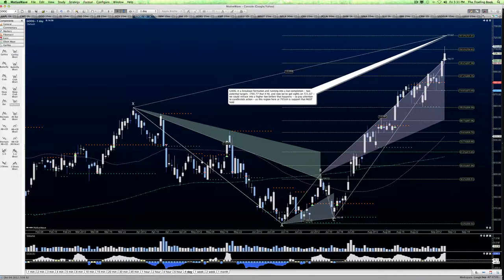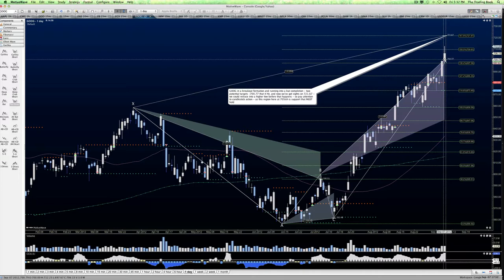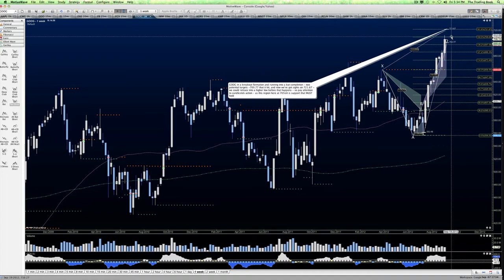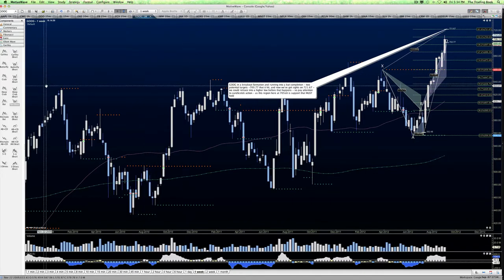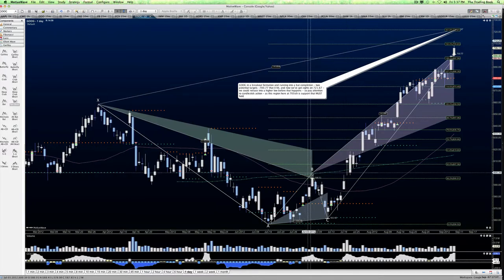The Bat That Became a Crab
You'll be able to get daily updates on the market and directional flow as well as be the first to hear about webinars and trades.  UPDATE - The keen eye of a viewer taking a look at my chart recognized that this formation, though it began as a bat, became a crab.  The difference between a bat and a crab (though gigantic in the real world =) is small but critical.  The bat terminating leg at the top typically ends BELOW the beginning point of the formation.  The bat had been drawn so long, I simply did not adjust the nomenclature.  The process of using the harmonic however, remains the same.

Learning about the Bat harmonic pattern can provide a lot of information for us.  Here's a brief video on how to interpret this data